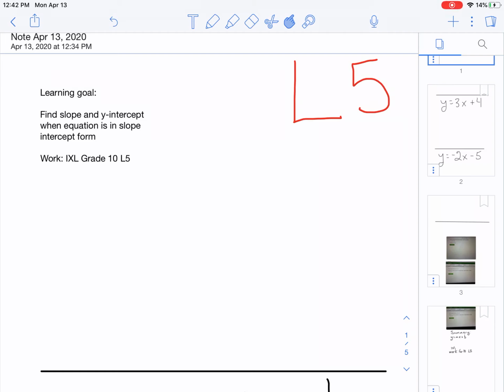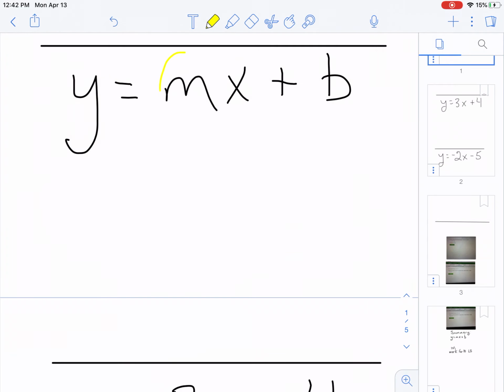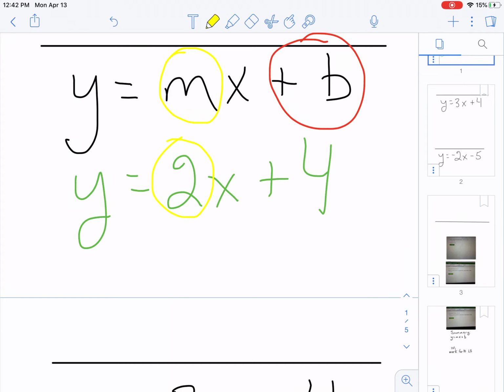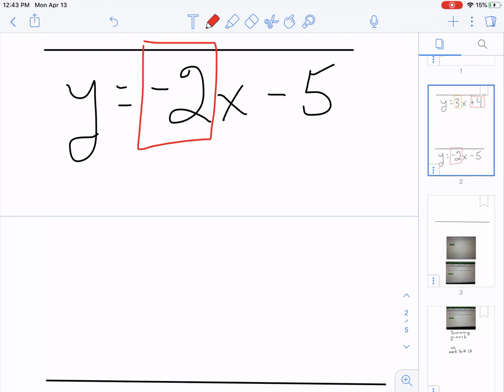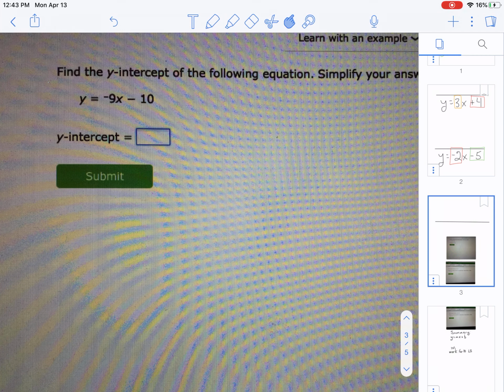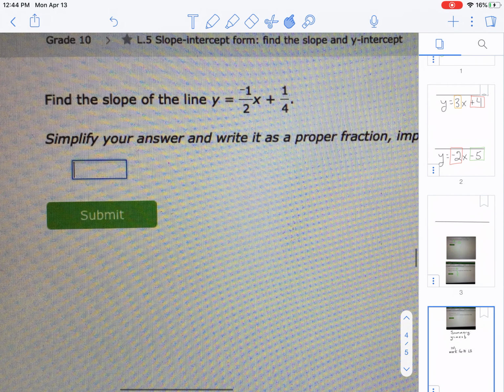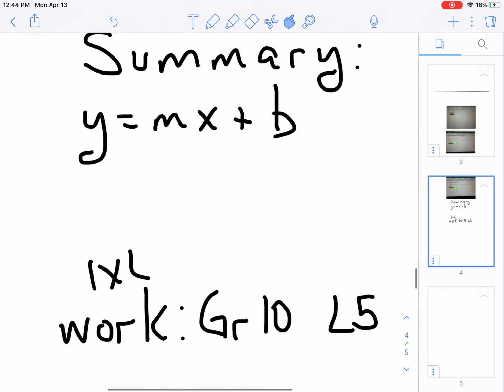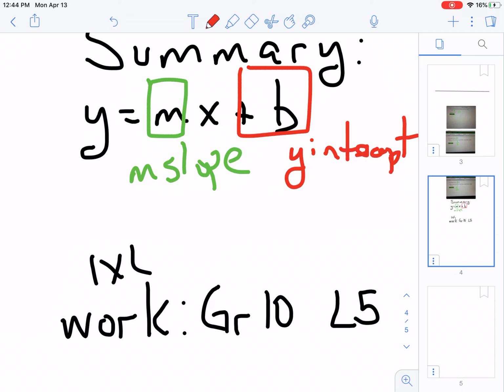L5 - Find slope and y intercept when equation is in slope intercept form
IXL grade 10 L5